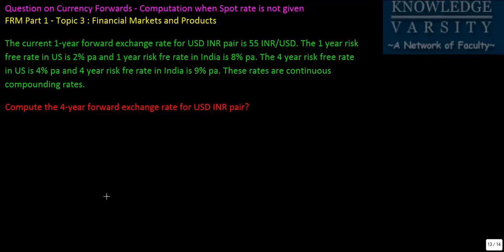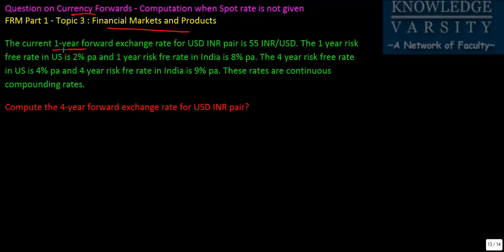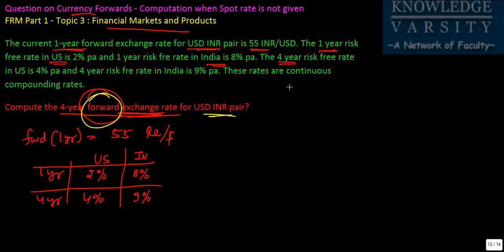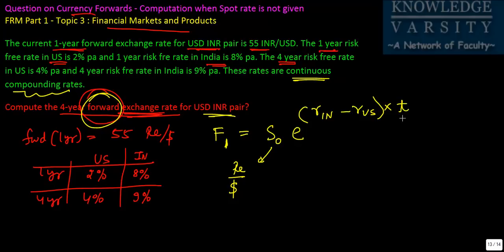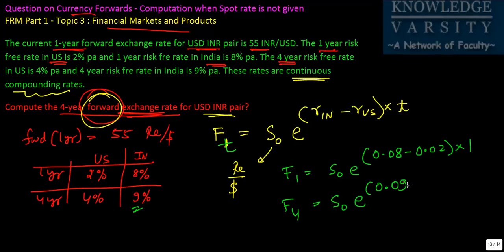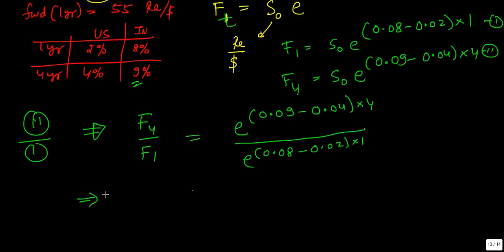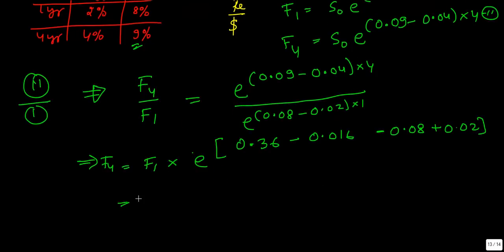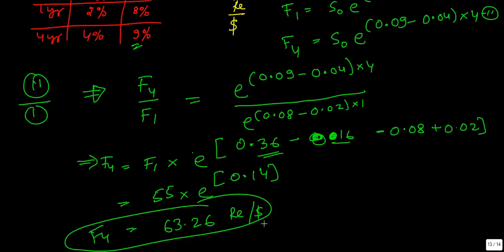Currency Forward Rate Computation when spot rate is not given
This problem solves a currency forward problem when the spot rate is not given but another forward rate is given